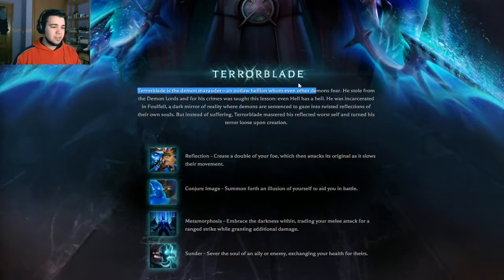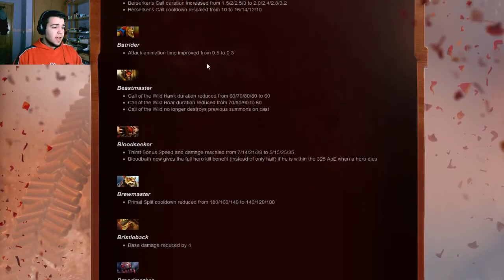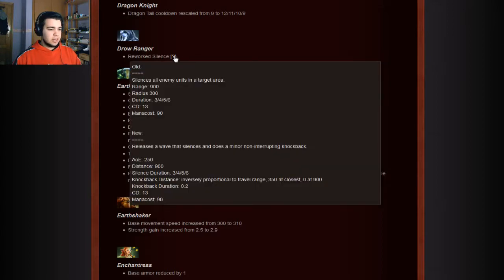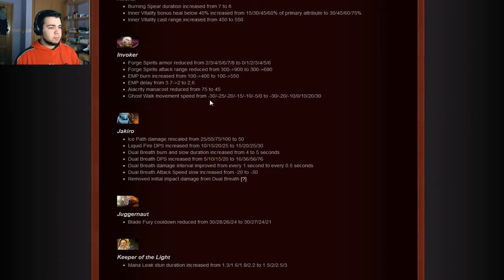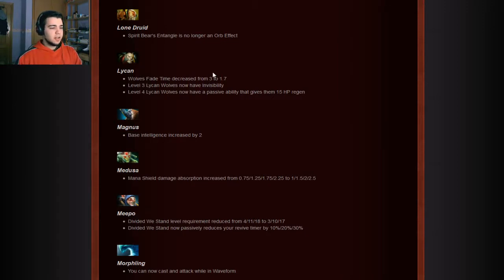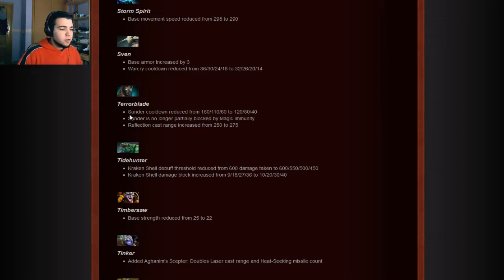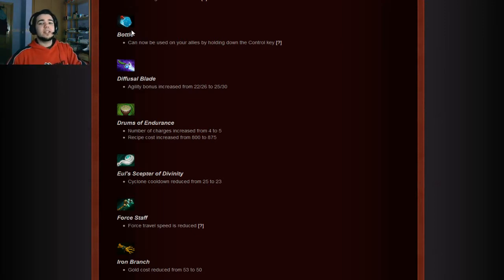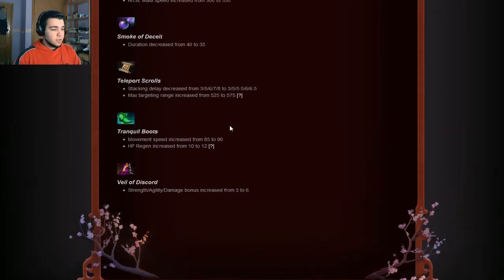Dota 2 Gameplay Dota 2 6 80 Patch Walkthrough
Some info:
- $20,000 Prize pool + 25% of our ticket revenue added
- Captains Draft
- SUNSfan & syndereN English commentary
- Broadcast on MLG.tv

List of teams:
- The Alliance
- Natus Vincere (Na ' Vi)
- Fnatic
- RoX.KIS
- Sigma.int
- Team Liquid

- Skype: xzviperxz

- Composer: Gina Marie Brigida
- Track: Acadia
- Publisher: 1M1 Music
Here you will see a Dota 2 gameplay, commentary and tips for Viper how to play.

"dota 2" "dota 2 gameplay" "dota 2 Viper gameplay" "dota 2 Viper Voice" "dota 2 pro gameplay" "Dota 2 Viper guide" "dota 2 pro" "dota 2 Viper rampage" "dota 2 Viper pro" "dannygamingnc" " "dota 2 how to play"
DotaCinema
dota basshunter
dota basshunter official music video
dota 2 fails of the week
dotako sam dno zivota toma zdravkovic
dota 2 top 10
dota 2 trailer
dota 2 gameplay 2014
dota 2 gameplay commentary
league of legends
dota 2
dota 2 gameplay
dota
dota 2 trailer
dota 2 purge
dota 2 guide
dota basshunter
dota 2 cinema
dotacinema
dota 2 reporter
dota 2 tournament
basshunter dota
dota 2 beta
league of legends
dota 2 review
dota 2 fails
purge dota 2
dota 2 invoker
dota 2 tutorial
dota2
dota gameplay
dota 2 pudge
dota cinema
purgegamers
starcraft 2 dota
basshunter
purge
invoker dota 2
dota 2 meepo
dota 2 sniper
starcraft 2
heroes of newerth
dota 2 song
joindota
dota 2 heroes
dota 2 commentary
dota 2 juggernaut
dota 2 sven
diablo 3
dota 2 international
dota 2 navi
dota 2 championship
dota 2 axe
navi dota 2
dota song
juggernaut dota 2
meepo dota 2
dota 2 tips
dota 2 windrunner
wodota
dota 2 alan
dota 2 music
pewdiepie
dota 2 warlock
dota 2 rubick
dota 2 zeus
dota 2 wisp
blizzard dota
dota 2 morphling
dota 2 silencer
dota 2 bane
dota 2 spectre
dota 2 tiny
dota 2 highlights
dota 2 slark
pudge dota 2
dota 2 ursa
dota 2 lina
dota 2 bloodseeker
dota 2 lore
dota 2 clockwerk
dota 2 basics
dota 2 characters
dota 2 phoenix
clinkz dota 2
dota 2 voice
phoenix dota 2
dota 2 singsing
dota 2 bristleback
dota 2 venomancer
slardar dota 2
dota 2 diretide
dota 2 documentary
dota 2 voices
dota 2 chen
dota 2 soundtrack
dota 2 viper
dota 2 slardar
dota 2 strategy
dota 2 pro
alan dota 2
zeus dota 2
lina dota 2
dota 2 batrider
dota 2 match
husky dota 2
dota 2 magnus
ayesee dota 2
dota 2 taunts
timbersaw dota 2
dota
basshunter dota
dota basshunter
dota 2
basshunter
dota 2 gameplay
dota song
dota cinema
dota 2 trailer
boten anna
dota gameplay
basshunter boten anna
bass hunter dota
techno
basshunter dota english
dota lyrics
numa numa
pretty rave girl
dota basshunter lyrics
basshunter dota lyrics
dota pro
sandstorm
dotacinema
league of legends
now your gone
blizzard dota
dota remix
dota allstars
bass hunter
dota 2 purge
dota 2 guide
dota english version
dota 2 reporter
join dota
dota 2 cinema
dota movie
dota 2 tournament
dota pudge
daddy dj
techno music
ravers fantasy
nightcore dota
dota2
dota 2 review
dota 2 beta
basshunter saturday
purge dota 2
heroes of newerth
dota 2 invoker
dota 2 tutorial
dota 2 fails
dota commentary
wodota
purgegamers
purge
dubstep
dota club mix
dota top 10
warcraft 3 dota
dot
dota music video
dota basshunter english
dota song basshunter
basshunter dota remix
dota bass hunter
dota o ako
dj tiesto
furry dota
dota 2 pudge
caramelldansen
dota by basshunter
dota 1
dota mirana
nigahiga
gummy bear song
warcraft 3
doda
dota fails
basshunter- dota
dota invoker
dota 2 heroes
diablo 3
invoker dota 2
world of warcraft
dota 2 navi
nightcore
dota ownage
dota 2 juggernaut
dota 2 meepo
dota nightcore
basshunter live
bassnectar
dota poop
new dota
dota with lyrics
pyrion flax
dota techies
dota tournament
pewdiepie
dota 2 axe